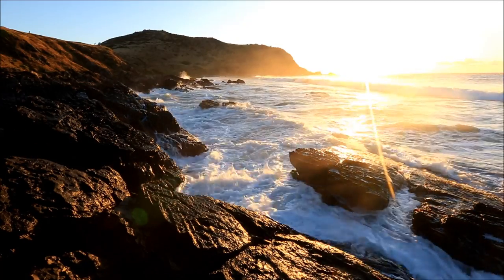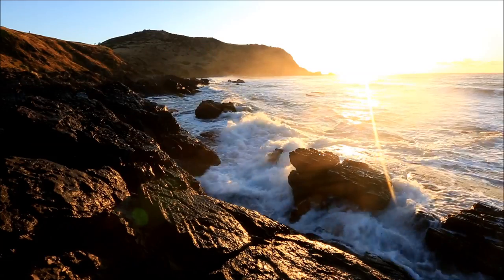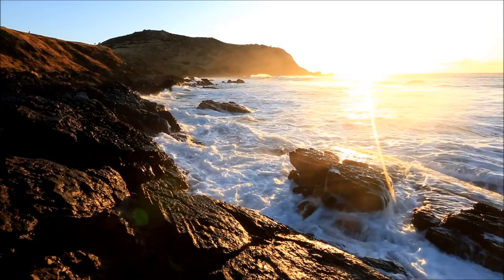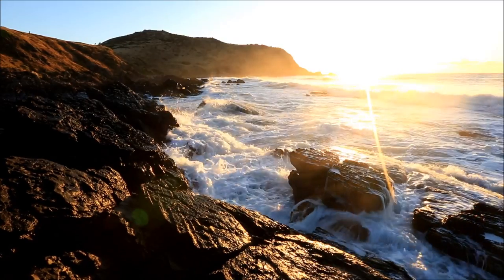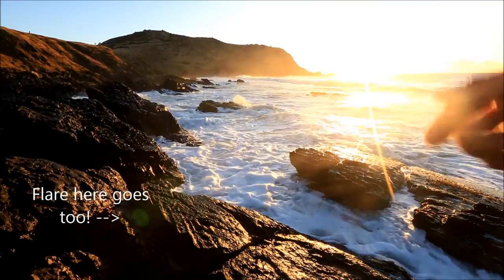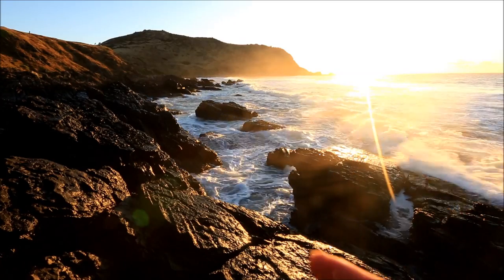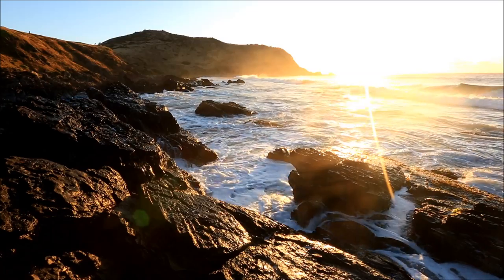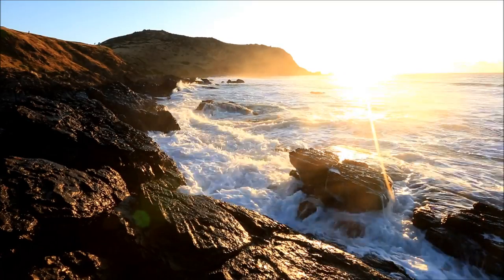Shooting Seascapes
A brief video explaining the field rationale for a seascape image shot over the christmas period 2014. Points covered:
- Composition (most of the video)
- Safety
- Hyperfocal length
- Shutter speed
- Flare reduction